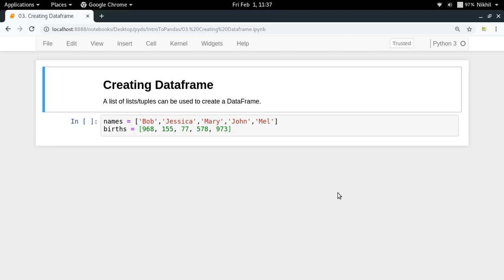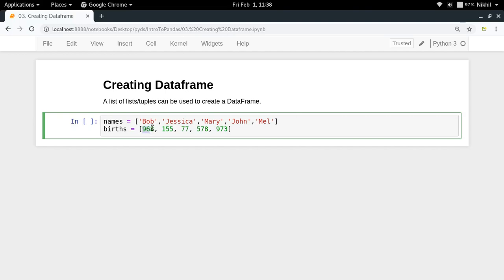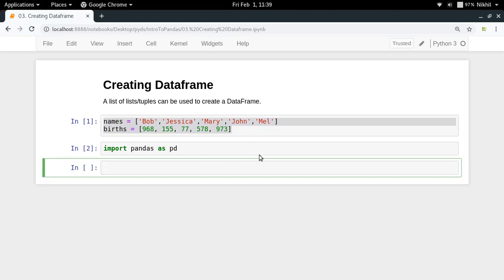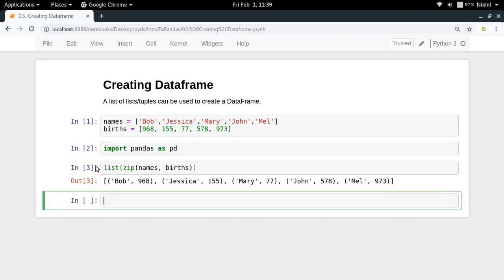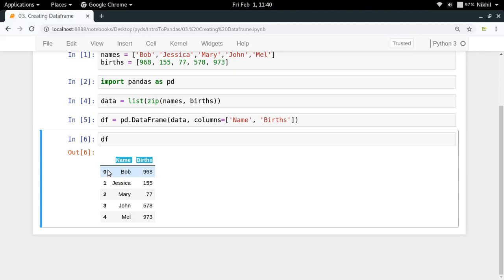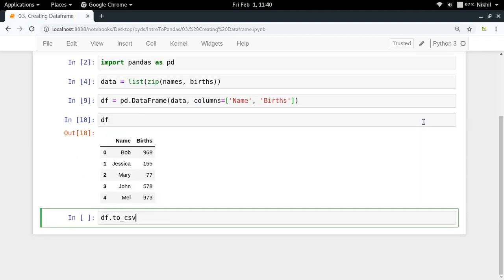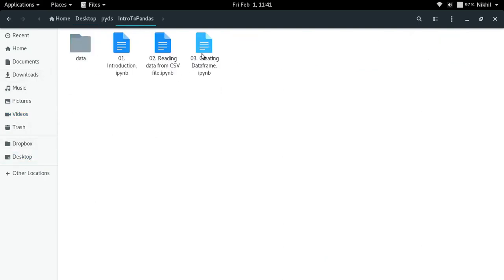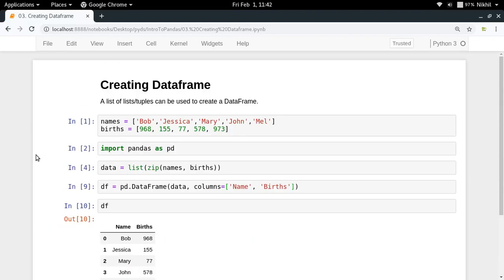Introduction to Pandas (Part-3) | Creating Dataframe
Learn how to create a pandas dataframe from python lists and save it in this video.